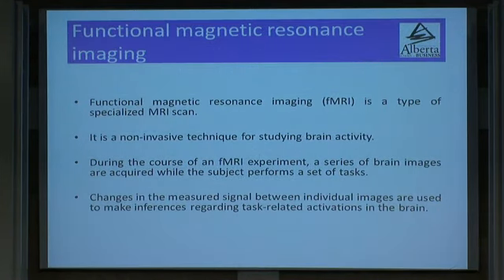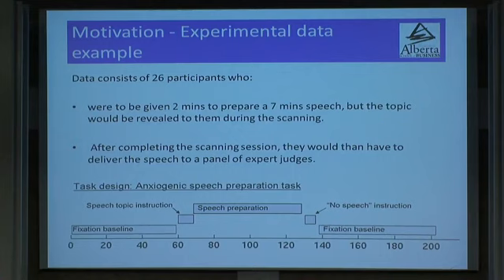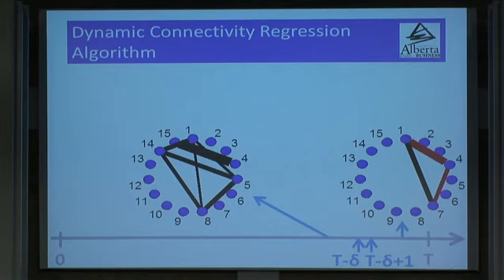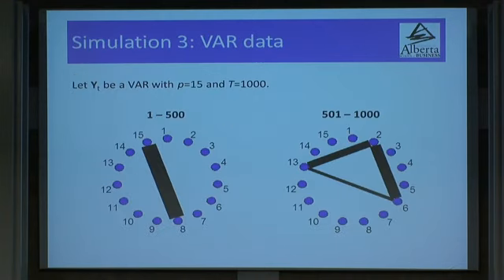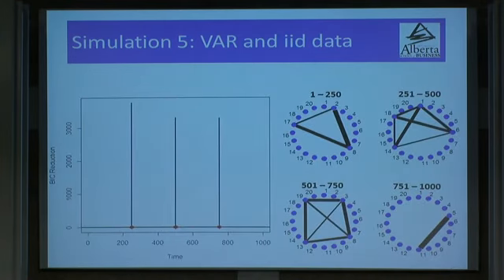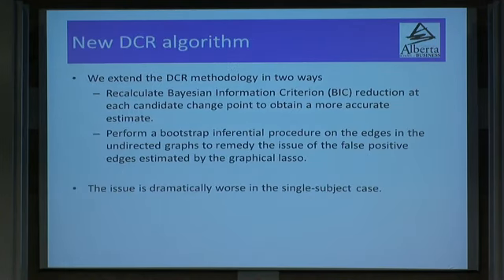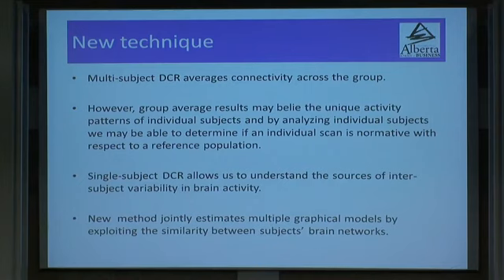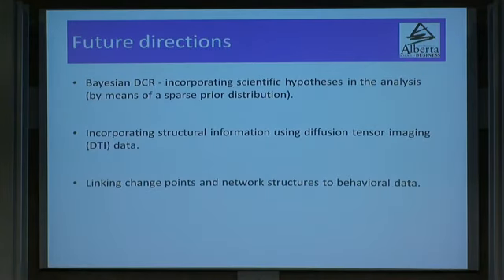Multiple Speakers | Methods for detecting graph based change points for fMRI and financial data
Title: Methods for detecting graph based change points for fMRI and financial data
Speakers:
Date: 5th Feb 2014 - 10:00 to 11:00

🗓️ Event: (ICP) Inference for change-point and related processes